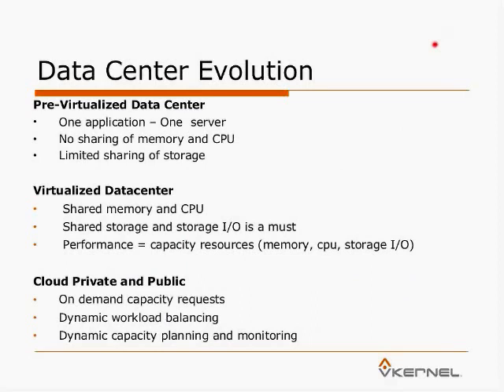Improving Performance in VMware and Hyper-V-enabled Clouds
How does a cloud administrator improve performance for internal or private clouds as well as public clouds?

In this presentation, attendees will learn the basic issues relating to performance and optimization of resources in the public and well as private clouds.

In this session you will learn about how to:
1. Do Capacity Planning for Cloud Resources
2. Find performance bottlenecks
3. Optimize Cloud Resources for Tier 1 Mission-Critical applications.